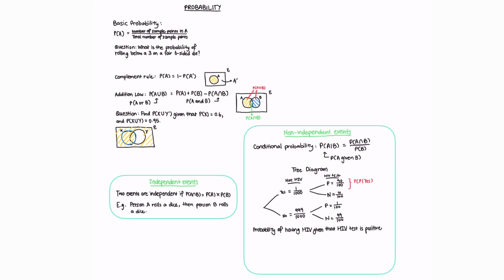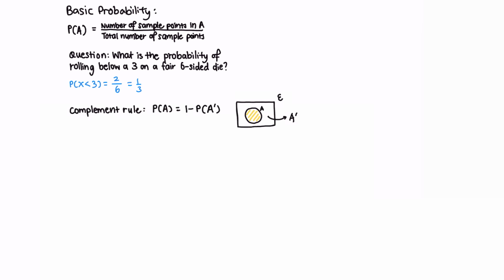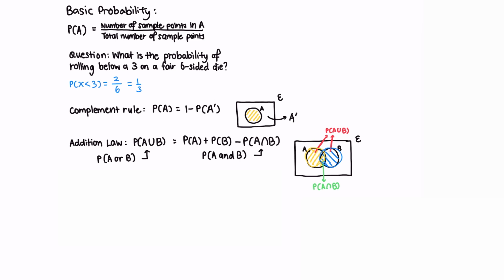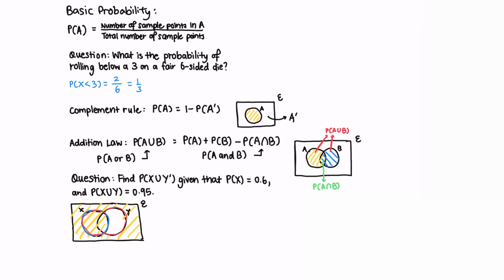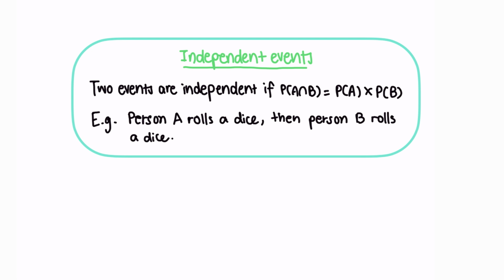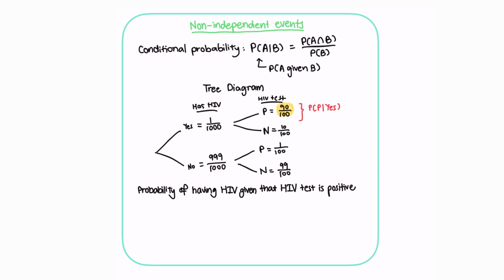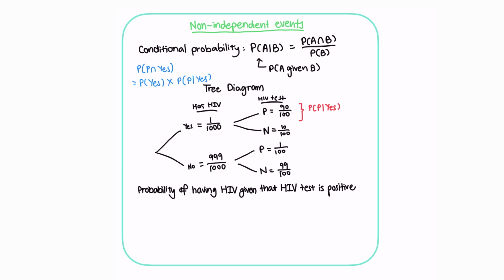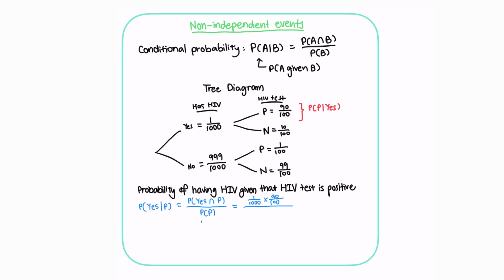4.3 Probability and Bayes' Theorem [IB Math AA]